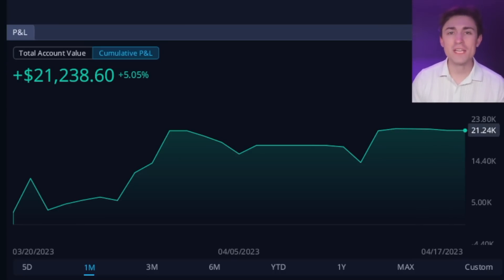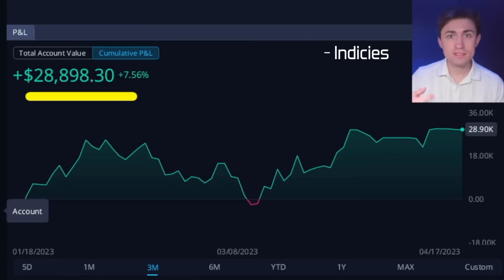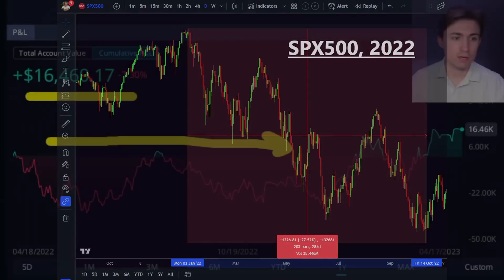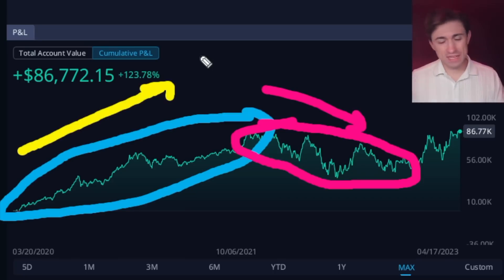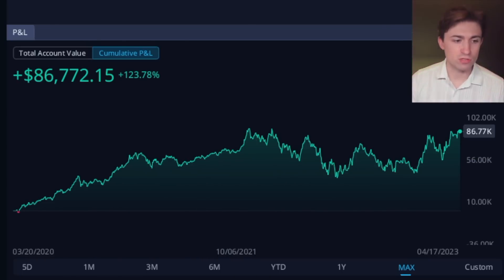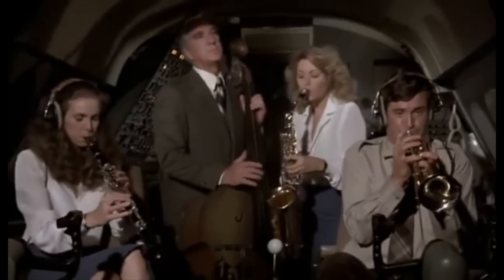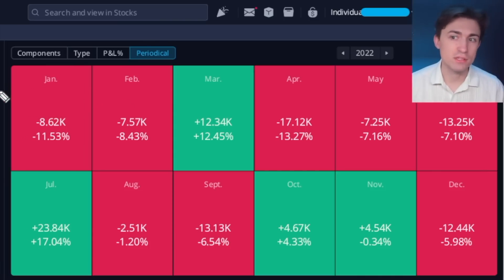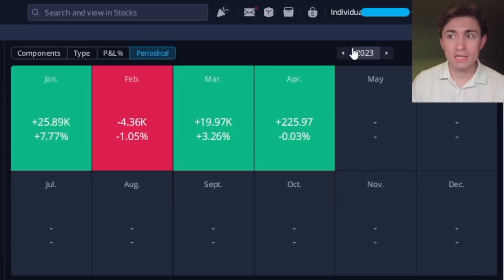EXPOSING MY TRADING RESULTS: How Much Money Do I Make Trading?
*EDGEFINDER: TRADING SOFTWARE TOOL*
- ✅ COT data, Retail Sentiment, Fundamental Trends, & more!

*TRADE ALERTS*
- ✅ Signals, Strategies, Webinars, Education, & Chat Rooms

*BROKER SIGNUP OFFERS*
- 📊 FX broker for US clients: